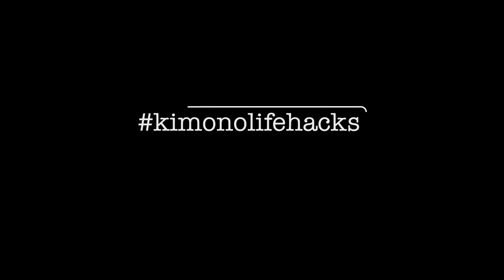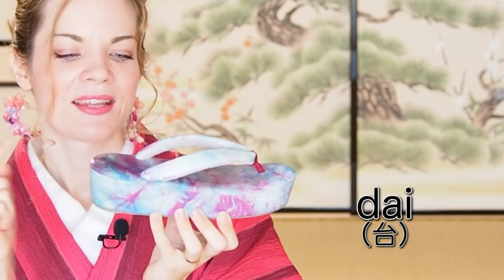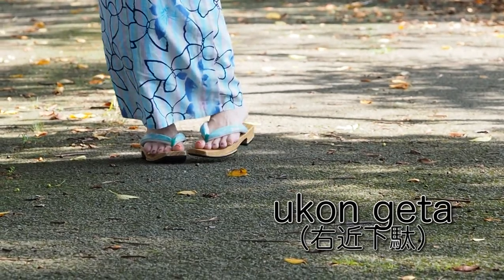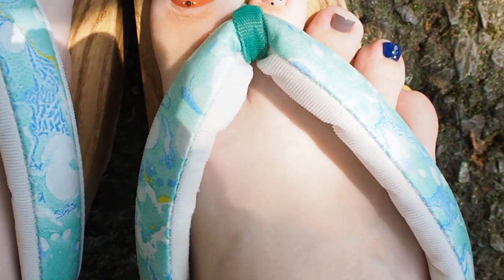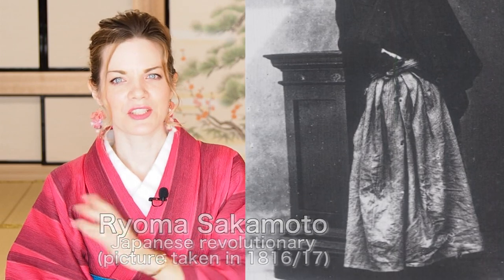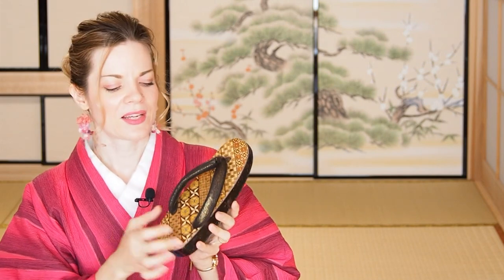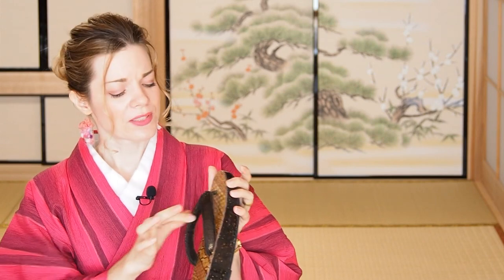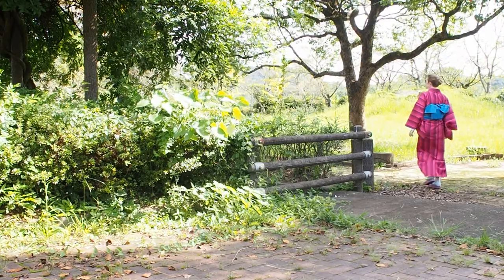All about Kimono Footwear // How to Walk in Geta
! I have to apologize for a brain twist in this video: "ni hai ma geta" are actually called "ni mai ha geta". The Japanese characters are correct, btw. It was just me being too stupid to put the right Japanse pronunciation into English. I am very sorry !

Find out all about kimono footwear... or at least a general overview about geta, zori and kimono with shoes (you never can out everything into one video). This video will show you how to walk, I will talk about how to take care for your Japanese sandals.

Some stores I recommend for geta and zori shopping.